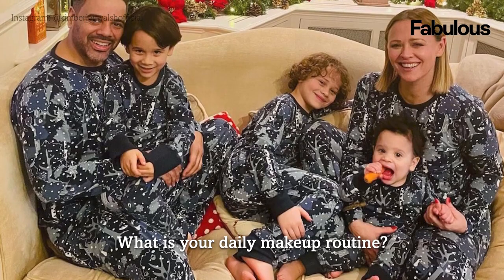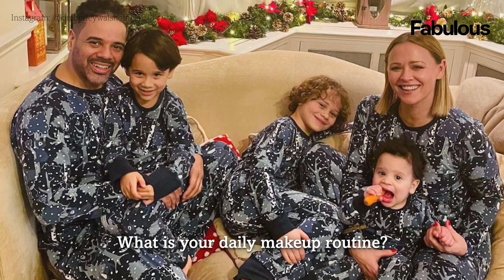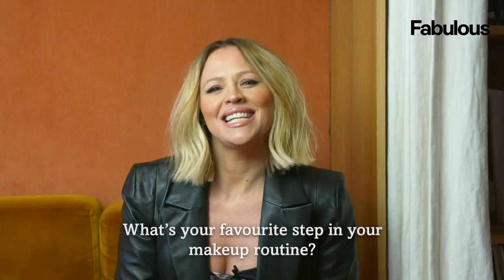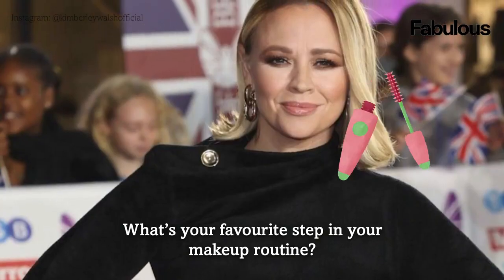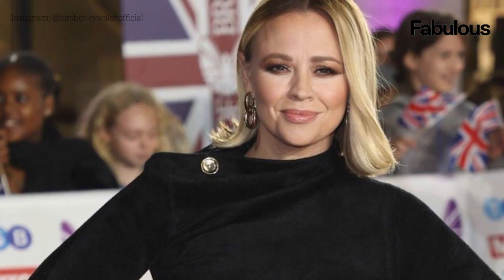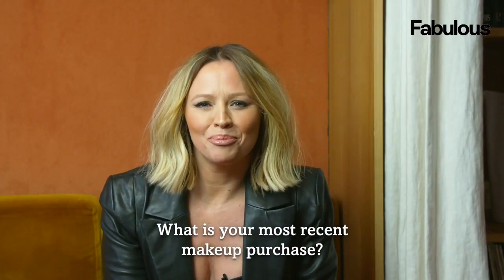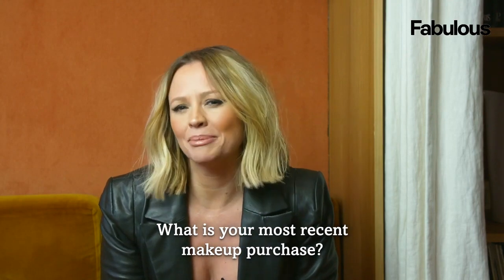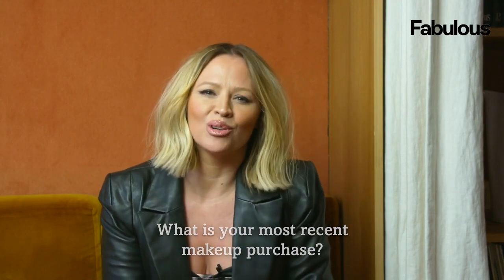Kimberley Walsh x Fabulous Magazine 2023